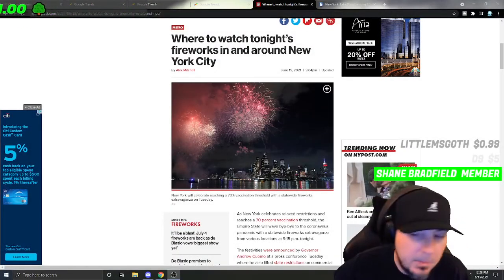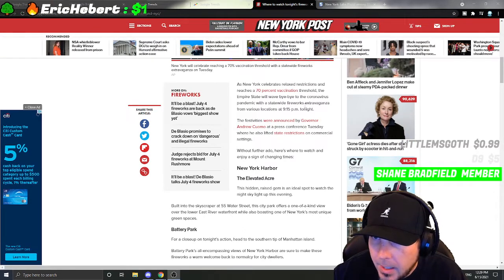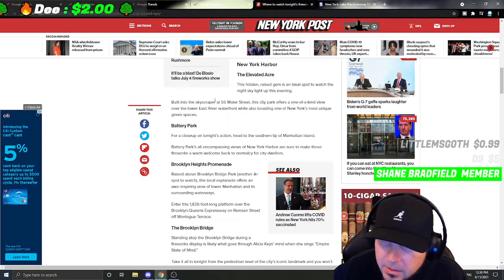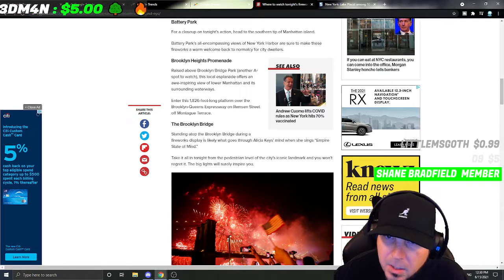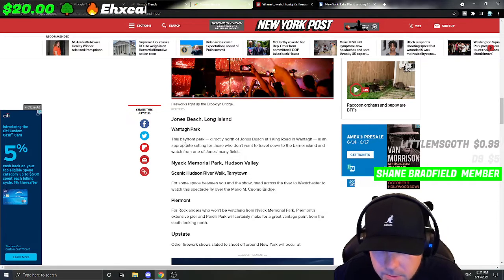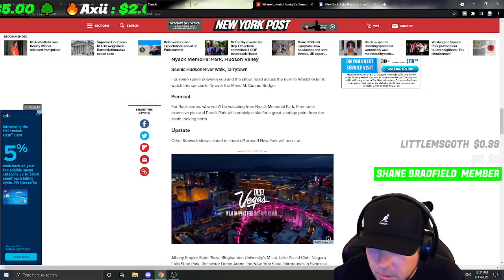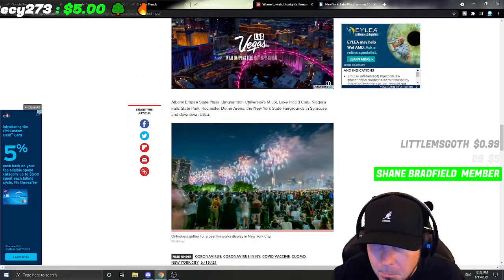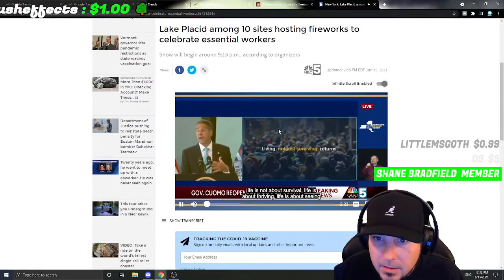🧨 New York City 🎇 Where To Watch Fireworks in and around New York City 🌳 KingBong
🧨 Where to watch fireworks
🎆 In and Around
🎇 New York City
🌳 KingBong

Where to watch fireworks tonight in and around New York City

As New York celebrates relaxed restrictions and reaches a 70 percent vaccination threshold, the Empire State will wave bye-bye to the coronavirus pandemic with a statewide fireworks extravaganza from various locations at 9:15 p.m. tonight.

The festivities were announced by Governor Andrew Cuomo at a press conference Tuesday where he also lifted state restrictions on commercial settings.

Without further ado, here’s where to watch and enjoy a sign of changing times:

🔴 New York Harbor
The Elevated Acre
This hidden, raised gem is an ideal spot to watch the night sky light up this evening.

Built into the skyscraper at 55 Water Street, this city park offers a one-of-a-kind view over the lower East River waterfront while also boasting one of New York’s most unique green spaces.

🔴 Battery Park
For a closeup on tonight’s action, head to the southern tip of Manhattan island.

Battery Park’s all-encompassing views of New York Harbor are sure to make these fireworks a warm welcome back to normalcy for city dwellers.

🔴 Brooklyn Heights Promenade
Raised above Brooklyn Bridge Park (another A+ spot to watch), this local esplanade offers an awe-inspiring view of lower Manhattan and its surrounding waterways.

Enter this 1,826-foot-long platform over the Brooklyn-Queens Expressway on Remsen Street off Montague Terrace.

🔴 The Brooklyn Bridge
Standing atop the Brooklyn Bridge during a fireworks display is likely what goes through Alicia Keys’ mind when she sings “Empire State of Mind.”

Take it all in tonight from the pedestrian level of the city’s iconic landmark and you won’t regret it. The big lights will surely inspire you.

🔴 Jones Beach, Long Island
🔴 Wantagh Park
This bayfront park — directly north of Jones Beach at 1 King Road in Wantagh — is an appropriate setting for those who don’t want to travel down to the barrier island and watch from one of Jones’ many fields.

🔴  Nyack Memorial Park, Hudson Valley
🔴 Scenic Hudson River Walk, Tarrytown
For some space between you and the show, head across the river to Westchester to watch this spectacle fly over the Mario M. Cuomo Bridge.

🔴 Piermont
For Rocklanders who won’t be watching from Nyack Memorial Park, Piermont’s extensive pier and Parelli Park will certainly make for a great vantage point from the south looking north.

Upstate
Other firework shows slated to shoot off around New York will occur at:

🔴 Albany Empire State Plaza
🔴 Binghamton University’s M Lot
🔴 Lake Placid Club
🔴 Niagara Falls State Park
🔴 Rochester Dome Arena
🔴 The New York State Fairgrounds in Syracuse
🔴 Downtown Utica.

I'm live from Los Angeles, CA but I'm originally from Little Rock, AR. So come in sub up let's Chill, Chat and Chief. 💚

💗  HELP $UPPORT  💗
Support is never expected but always appreciated

💻 PC Specs
CPU: i7-7700 liquid cooled
GPU: RTX 2080
RAM: 16GB DDR4
Storage: SSD 1TB
Keyboard: Corsair Wireless K57
Mouse: Logitech Wireless G903

 🗨  CONVERSATION TOPICS  🗯
 ::::  Different things i enjoy and enjoy talking about  ::::

🎵  Music  🎵
💗I love and listen to all music 🎧 - Led Zeppelin - Too Short - AC / DC - Bone thugs - Primus - NWA - Pink Floyd - Flat Bush - 80's music - 90's - Jimi Hendrix - Nirvana - Nas - Damien Marley - Bob Marley - Peter Tosh

(GAMER TAGS)
XBL : K1NG13ONG
PS4 : K1NG13ONG

🔮 My intro
My intro was created by King Bong Entertainment

🔴 LIVE : KingBong 420 💚

“Game of the year” IGN 10/10

  KingBong 420 💜💙💚...